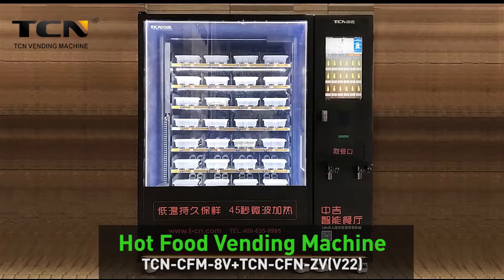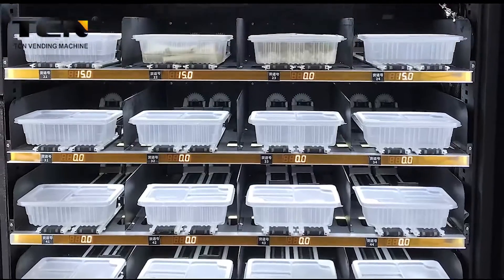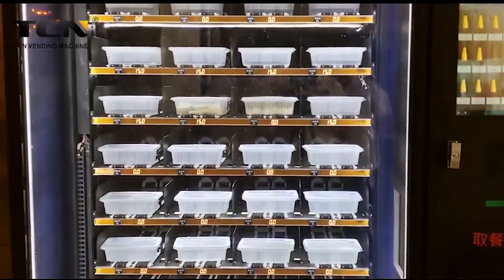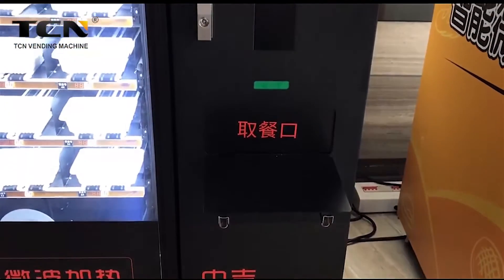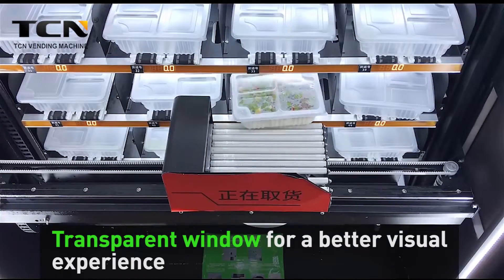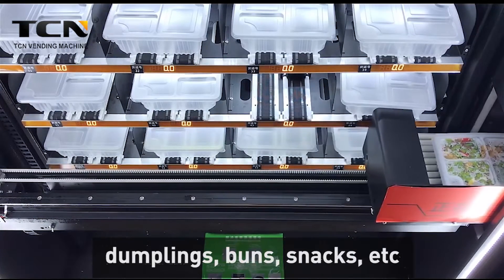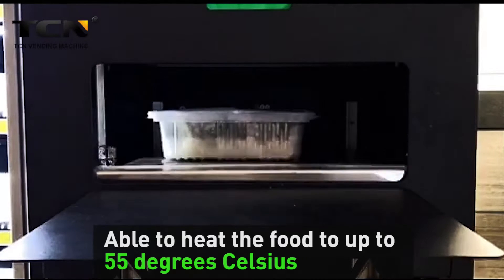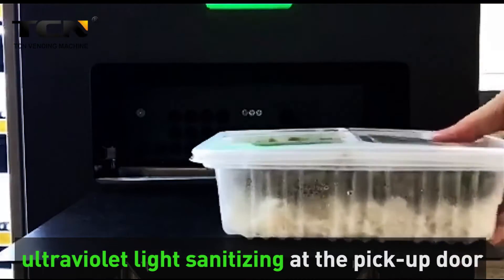factory price hot food vending machines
TCN,one of the biggest vending machine factories in China;
Over 16 years of enterprise in vending machine industry, We provide media touch screen vending machines ,belt conveyor elevator vending machines and combo vending machines and custom made vending machines etc.